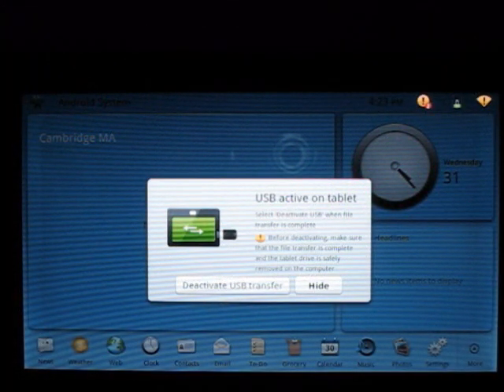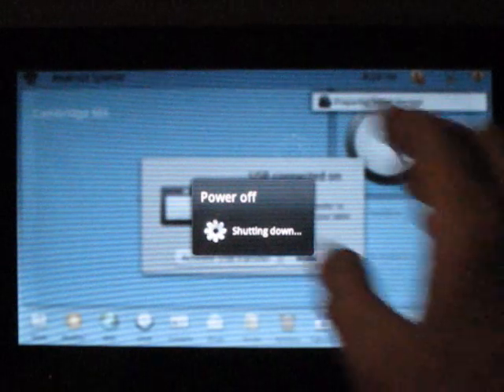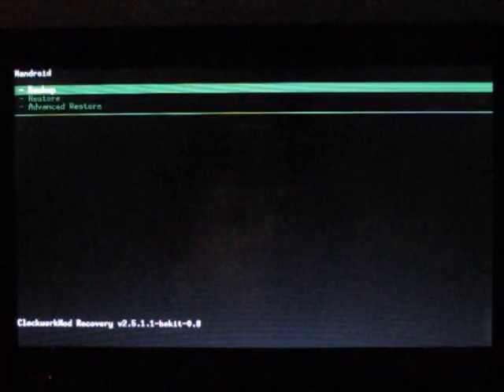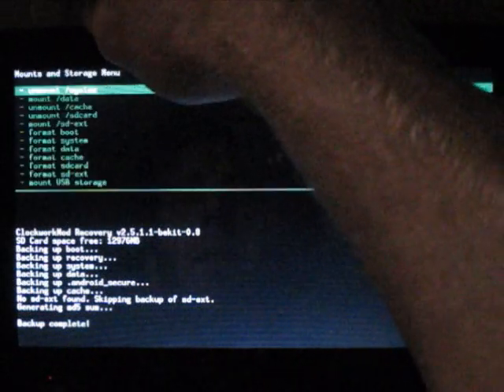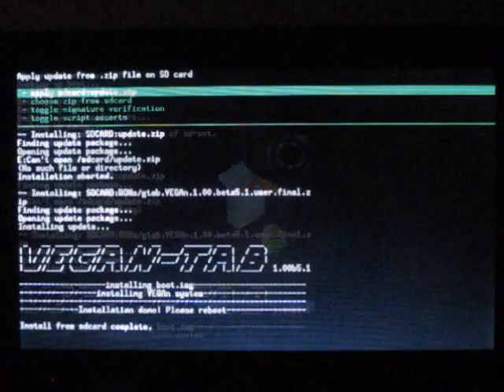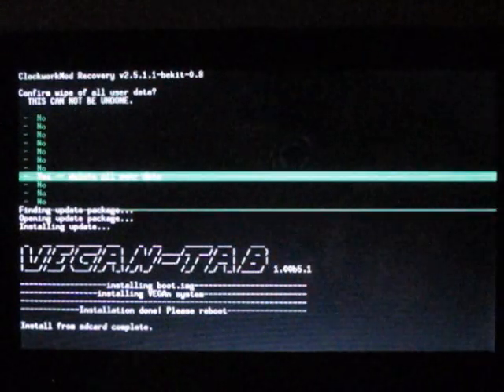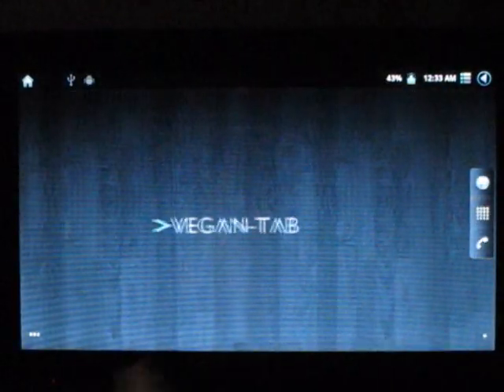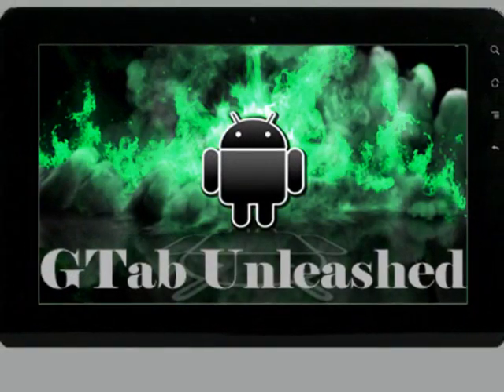Installing a Rom on the Viewsonic G Tablet (Vegan 5.1)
Flashing a Custom Rom (Vegan 5.1) to the GTab
Head over to GTabUnleashed.com for more info.